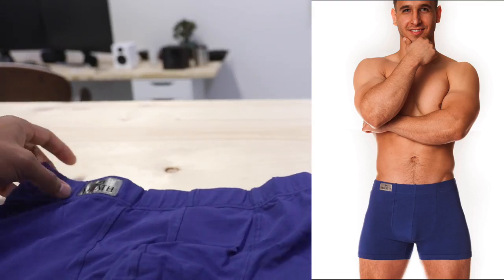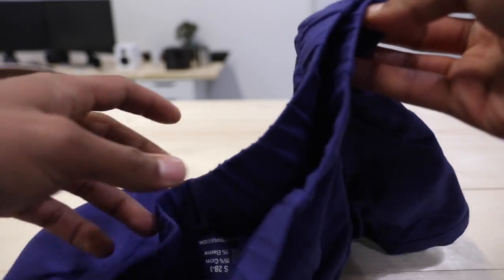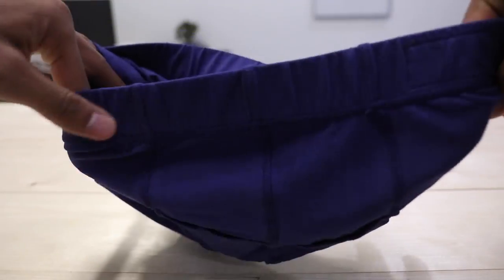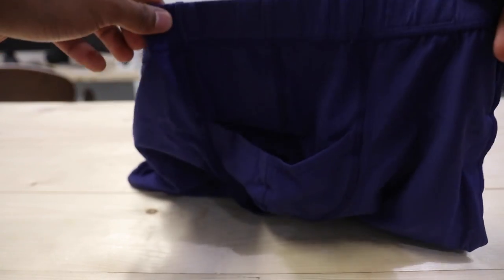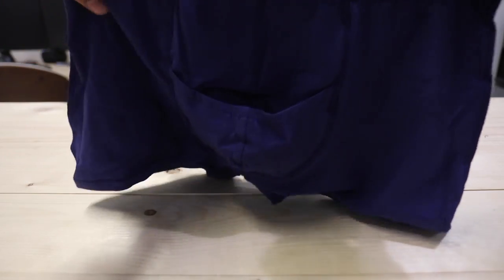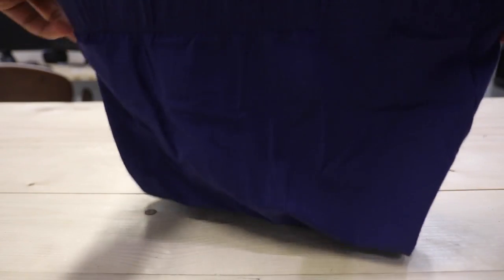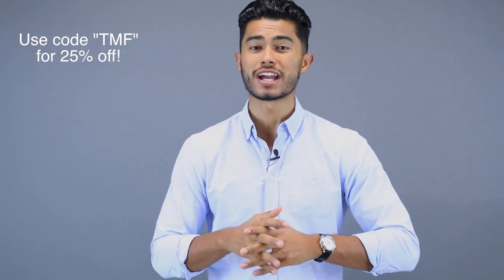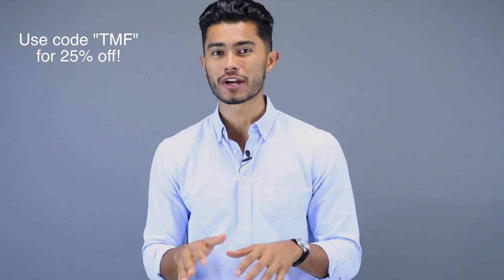How to Adjust in Public